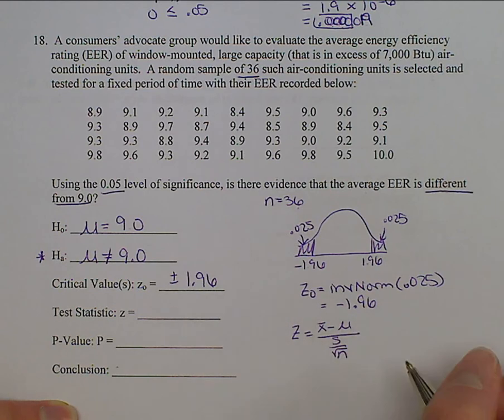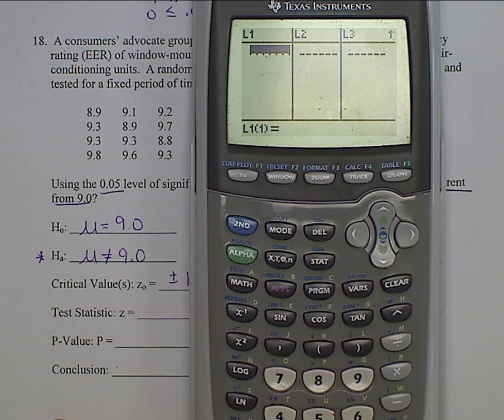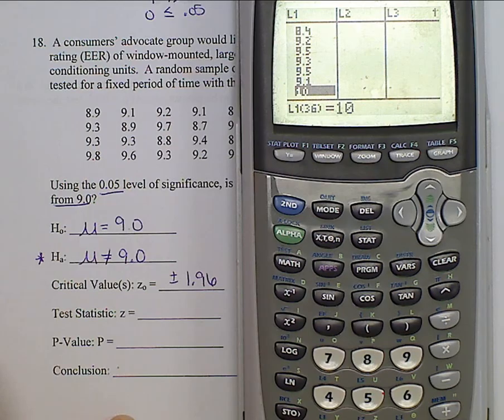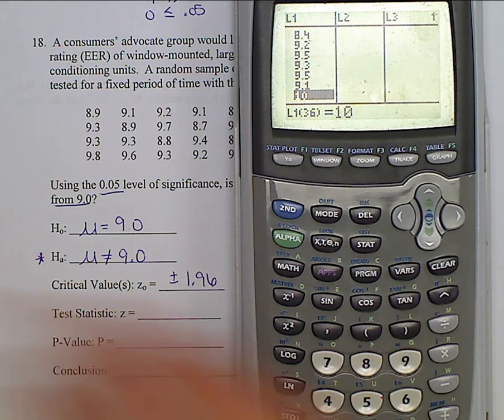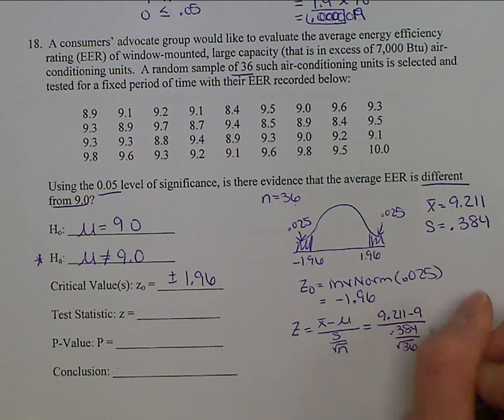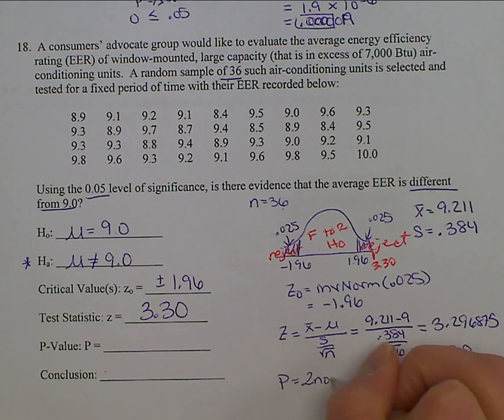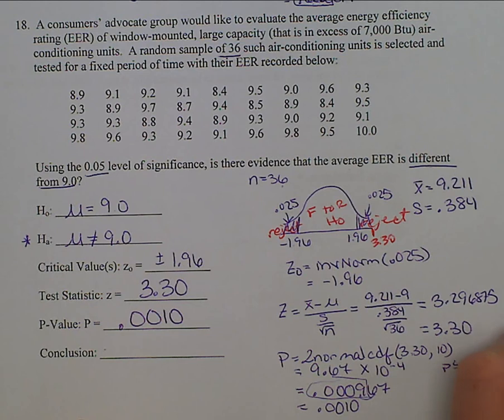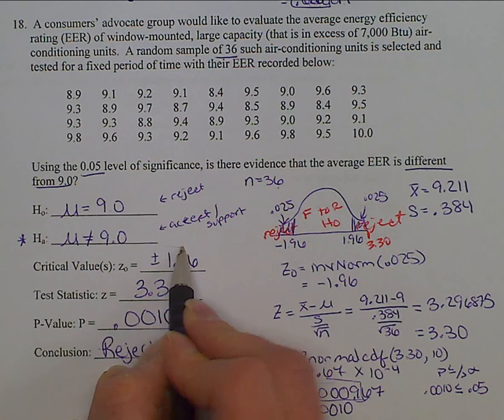Stats Unit 5 Review #17 18